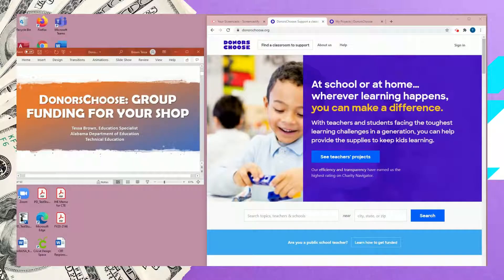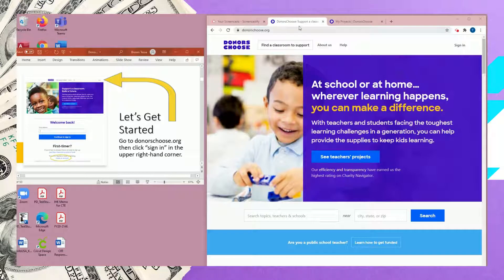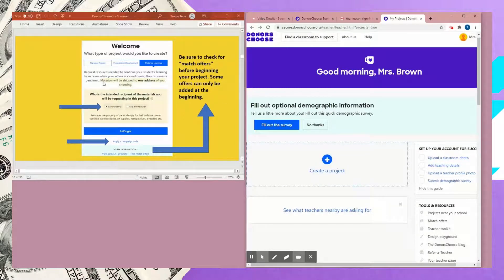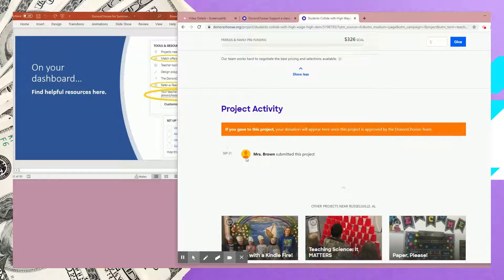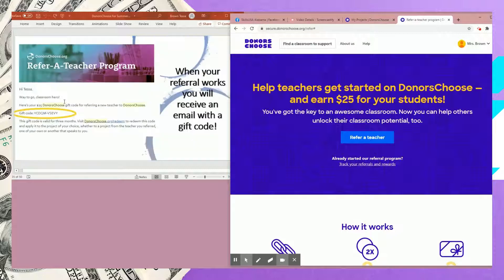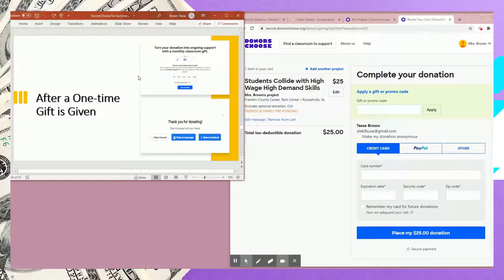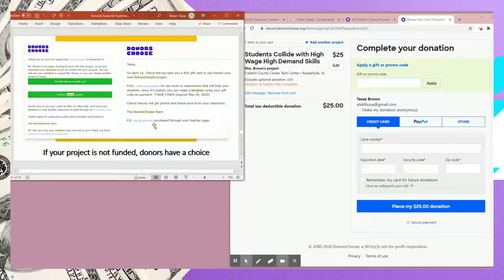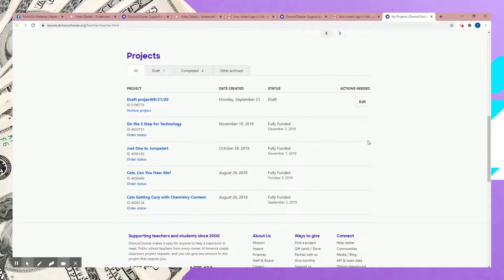Donors Choose Funding for Your CTE Shop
This video will teach you how to set up a Donors Choose account and use it to acquire materials for your classroom through group funding.